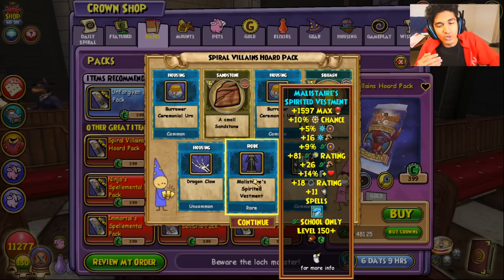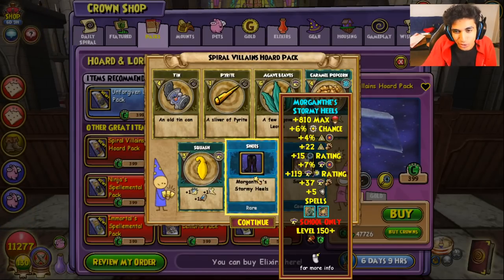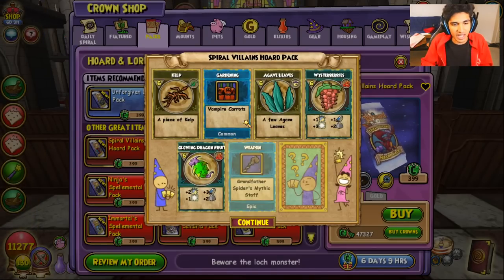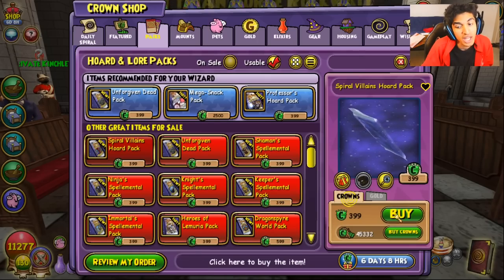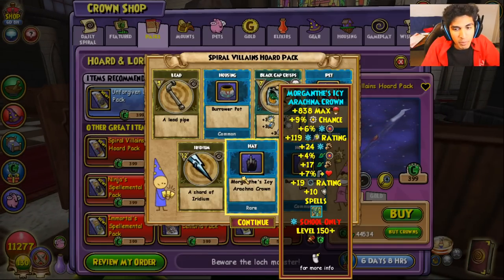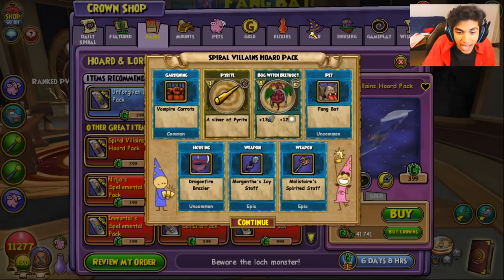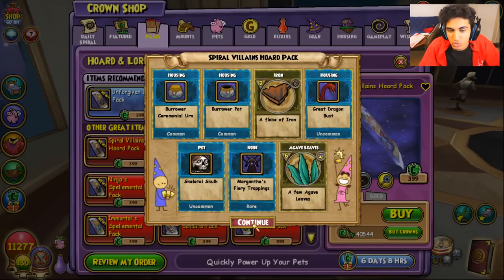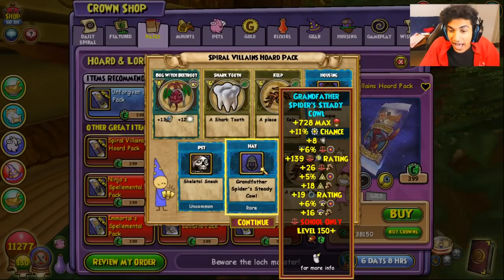Wizard101: *NEW* Spiral Villain's Hoard Pack Opening And Review!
I got a ton of stuff from opening the new spiral villain's hoard pack in wizard101! Here's my review of it :D

Add Me On Snapchat If You Ain't A Stalker:
Sanjuicy1